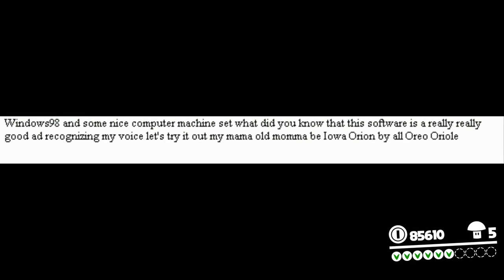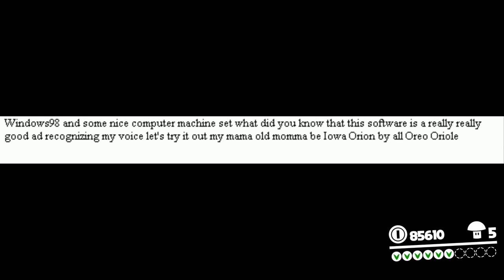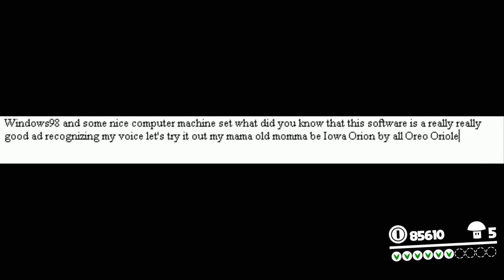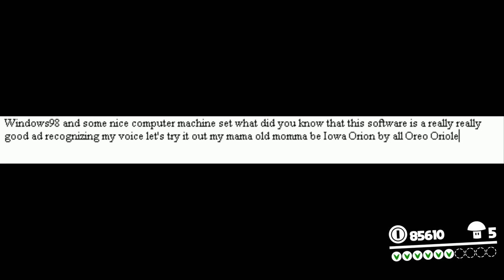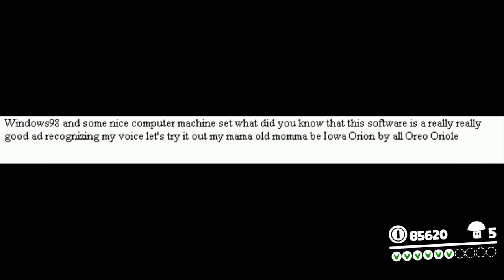[Vinesauce] Joel pisses himself at voice to text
December 2020 context: Okay, fine. Joel is using voice-to-text software, and you can play back what the software heard. Fortunately, it only keeps the parts it can understand, resulting in this terrible mess.